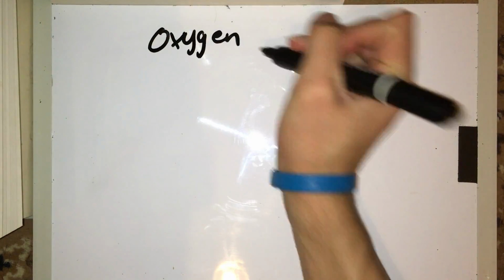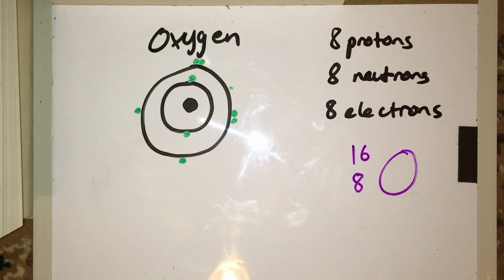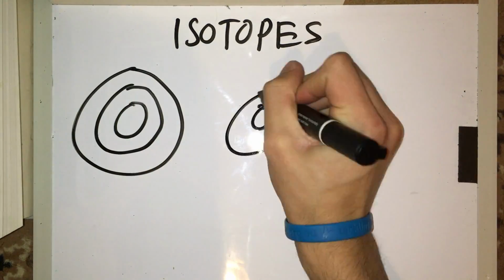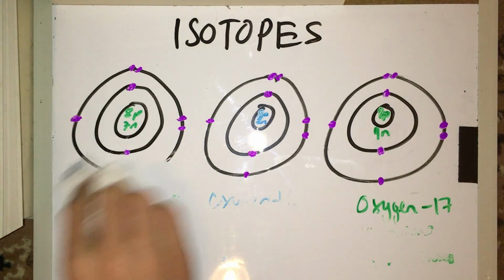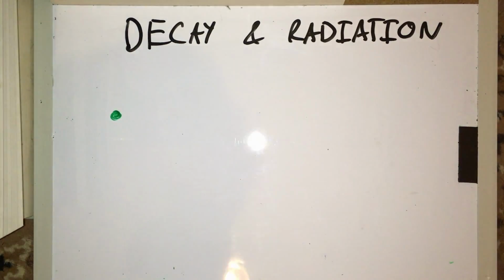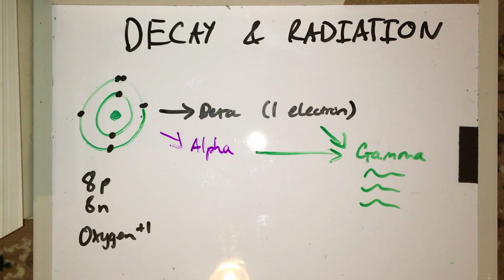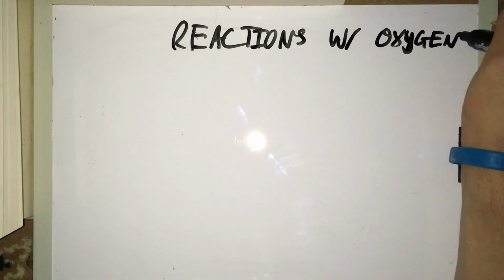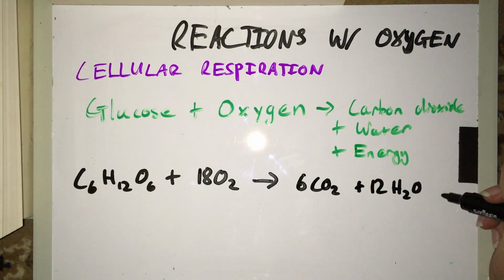EVERYONE WHO BREATHES OXYGEN DIES!!! **NOT CLICKBAIT**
Oxygen is lit